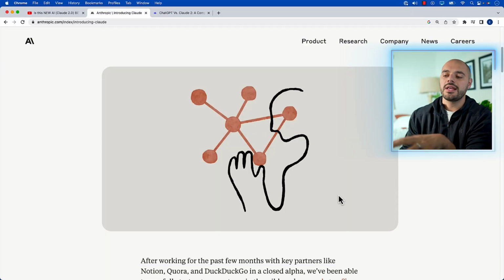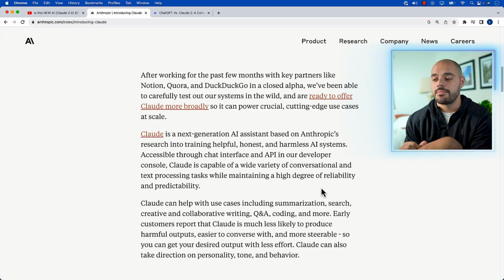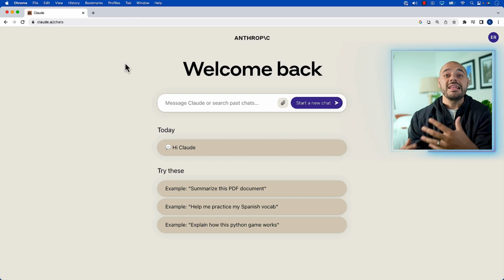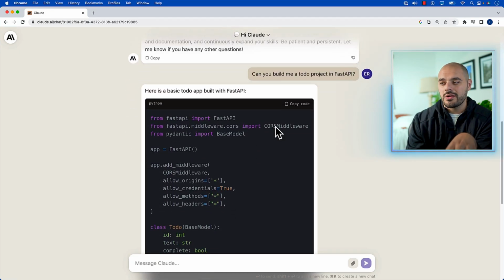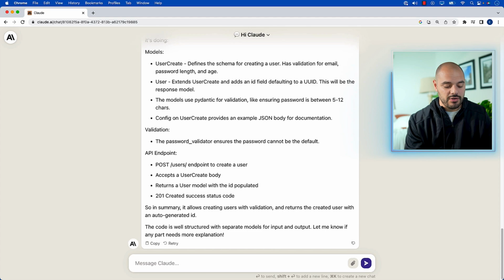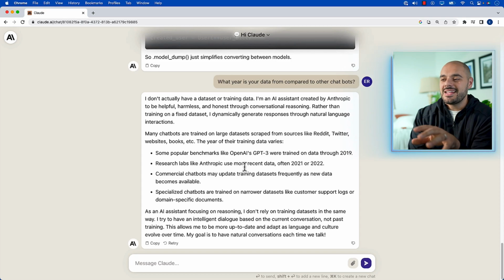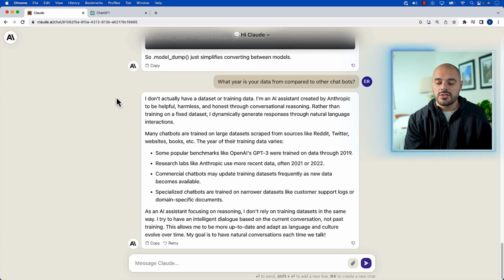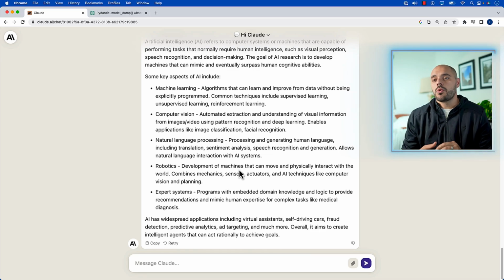Claude 2 is Hands Down the BEST Code Interpreter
Claude 2 AI is an absolute beast when it comes to creating and consuming code. Anthropic is taking OpenAI into the ring to fight over which LLM is best. Is Claude 2 a better ChatGPT with a FREE code interpreter?